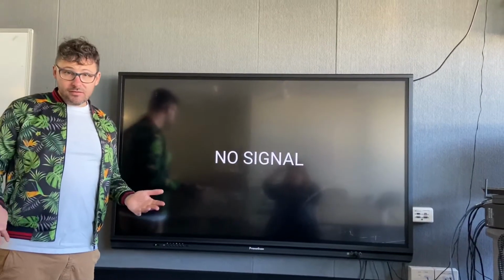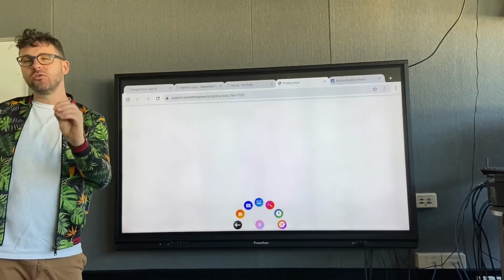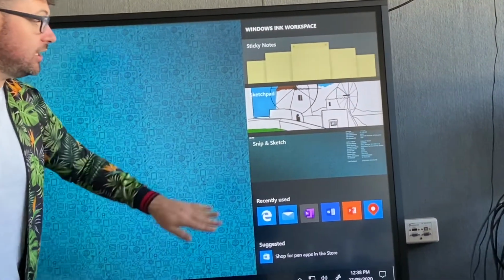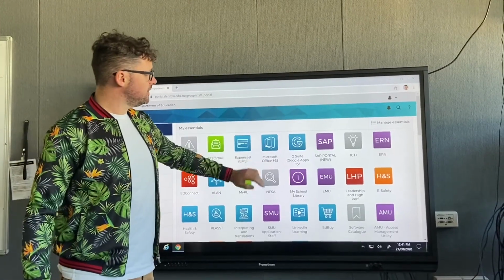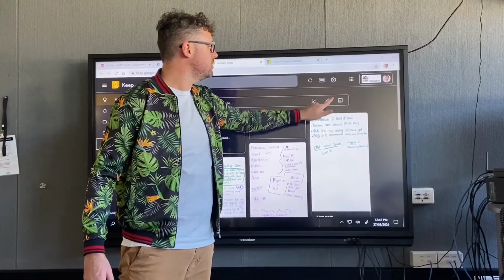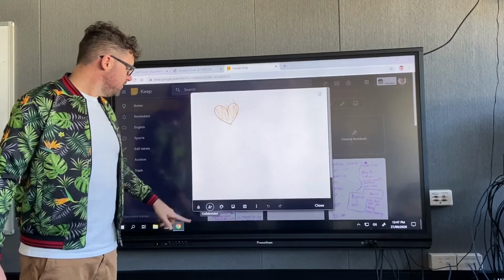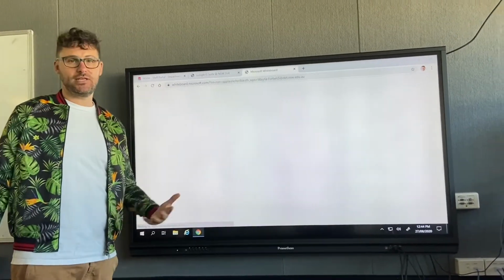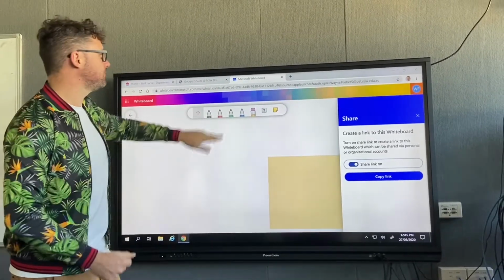Promethean online whiteboards